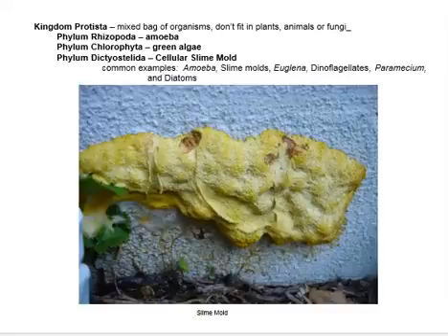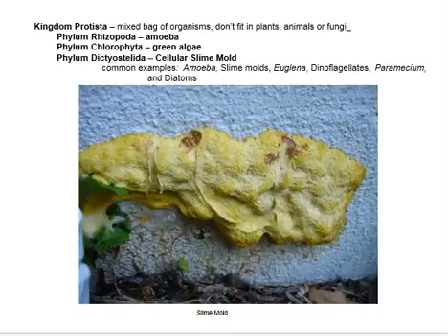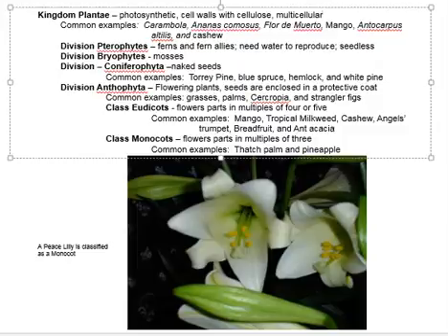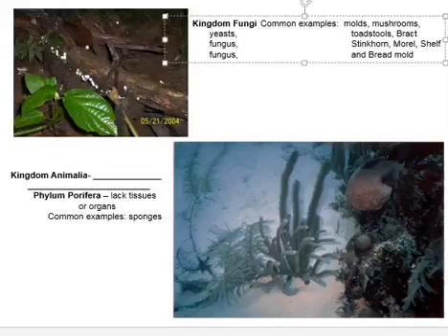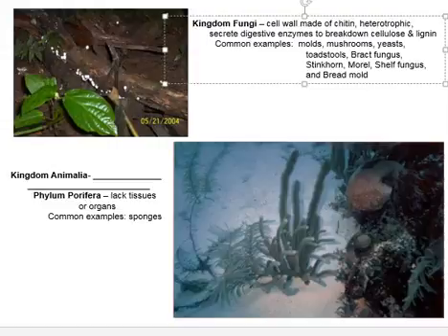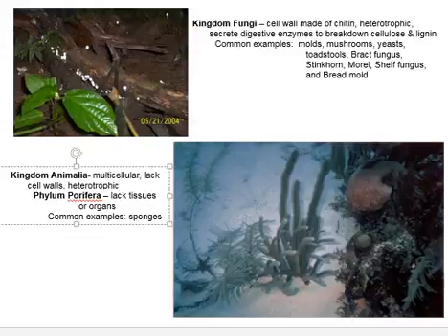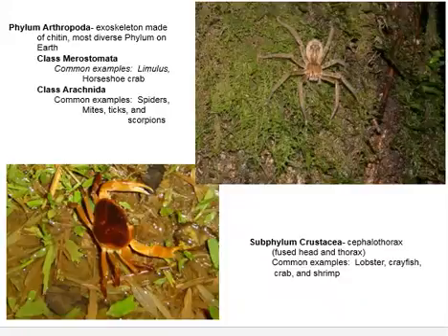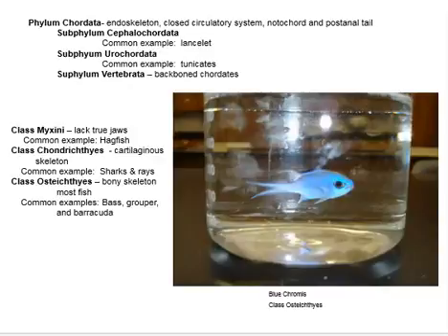Classification of Life Part 2